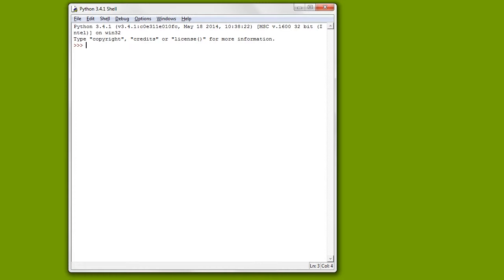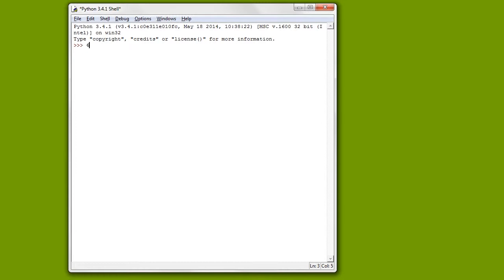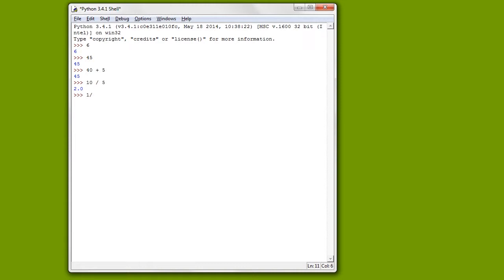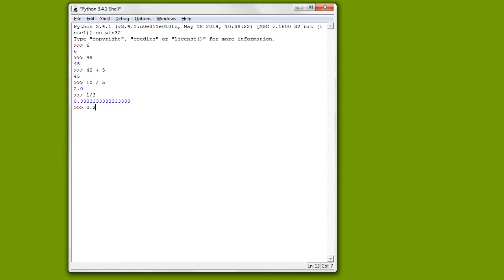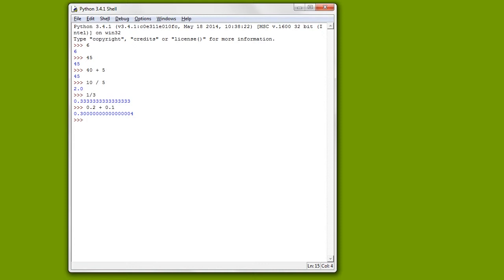Python - What are integers and floats?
What are integers and floats in Python? How are they different? We also look at how floats can be inaccurate, and what causes this.